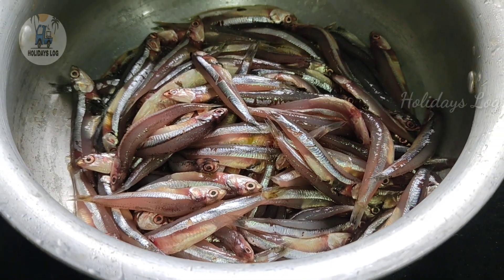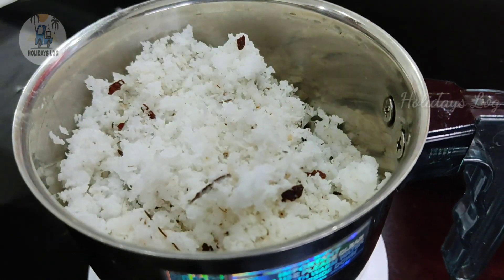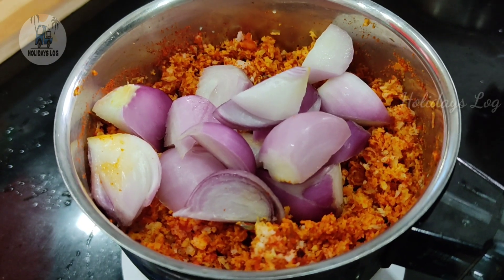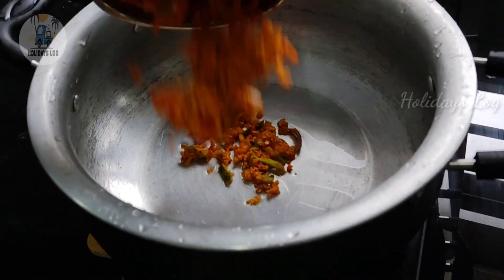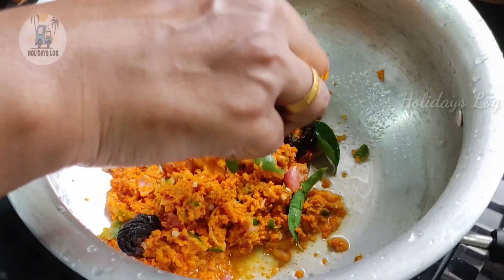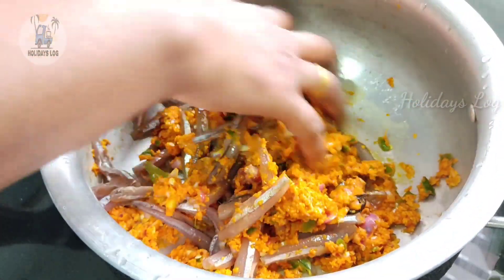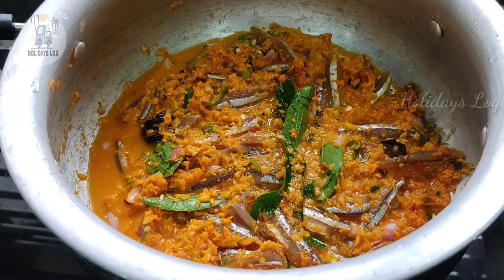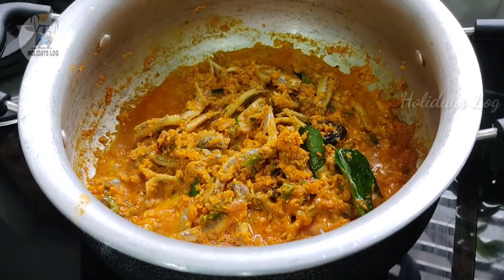നത്തോലി പീര പറ്റിച്ചത് | Natholi peera pattichathu | Kerala style meen peera | മീൻ പീര | Holidayslog